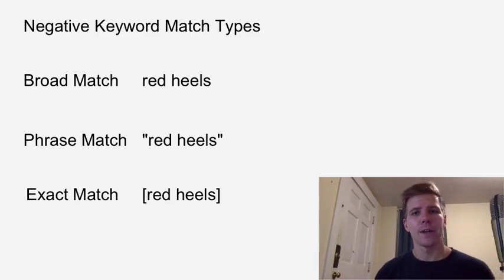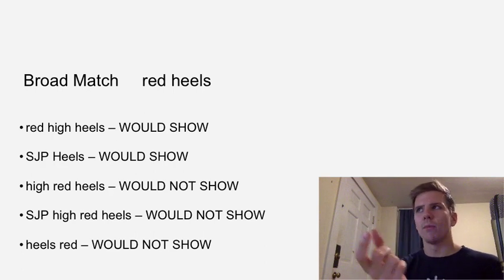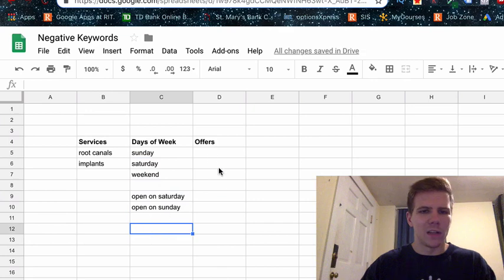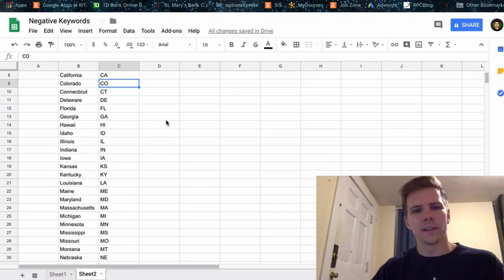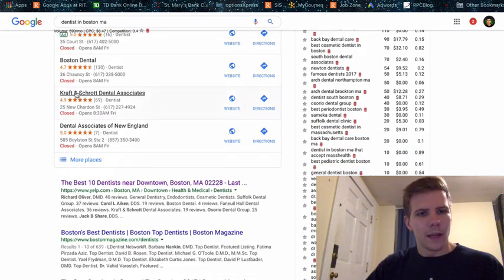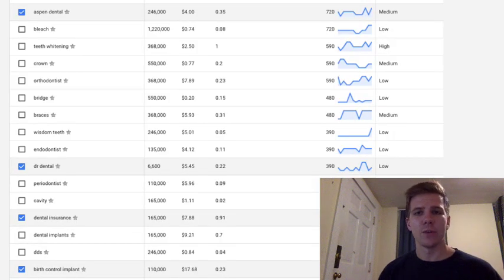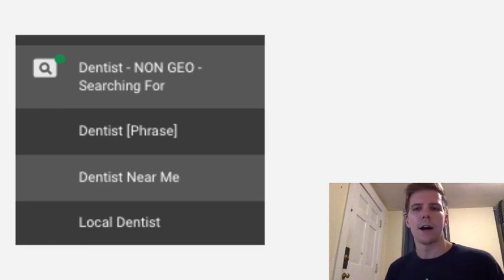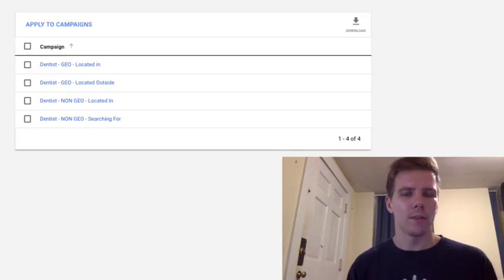How to Use Negative Keywords in Google Adwords PPC Campaigns (Complete Tutorial)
Exact Process of How to Find & Use Negative Keywords in Adwords Campaigns for Clients and Your Own Business.

What Are Negative Keywords
Negative keywords are simple words and phrases that you upload to Google ads in order to stop your ads from showing on certain searches.

You can place these key phrase on entire accounts, single campaigns, and even single ad groups.

Keyword match types can be used with negative keywords to eliminate more specific phrases.

Negative Keyword Match Types
Match types (both positive and negative) are indicated using symbols.

Depending on your knowledge of match types, you may notice that the negative keywords don’t have a broad match modified (BMM ‘+’) version.

It’s also important to note that negative terms do not account for keyword variations such as plural and misspellings.

Negative Broad
Google defined a negative broad match keyword as, “a keyword setting that allows you to exclude your ad for searches where every word, in any order, of your keyword phrase appears in the search.”

Negative Phrase
Negative phrase match keywords negate your ads from showing on searches that contain the exact phrase indicated.

Negative Exact
Exact match keyword phrases only negate the exact search you indicate.

How to Find Negative Keywords
Start with the services, days of week, and offers you or your client don’t want to offer
Add a list of other states and their acronyms
Add all competitors’ brand names and their staff/owner names
Add your own brand name

How to Find Negative Keywords in Adwords
You can generate a huge list of negatives by using the Google Keyword Planning tool.

Search Terms Reports

ISOLATE DATA
Make sure to place specific negative key phrases on competing campaigns and ad groups.

SHARED NEGATIVE LISTS
Organize your negative keywords into categories and associate lists with your campaigns to improve workflow.